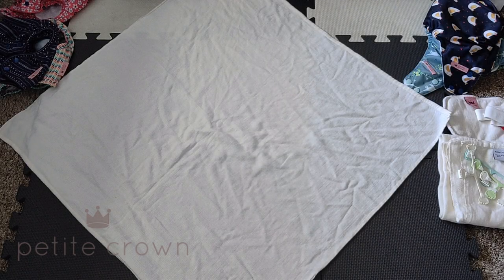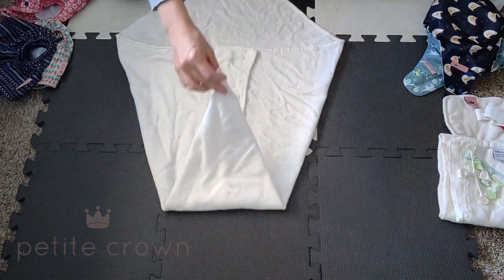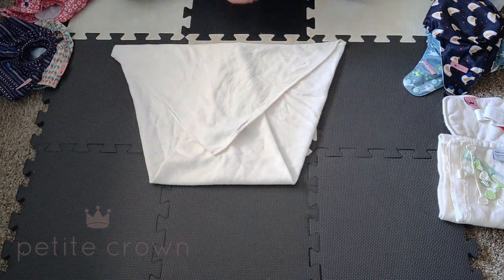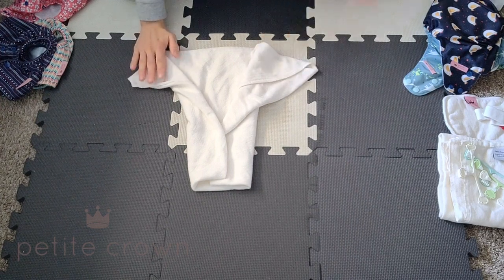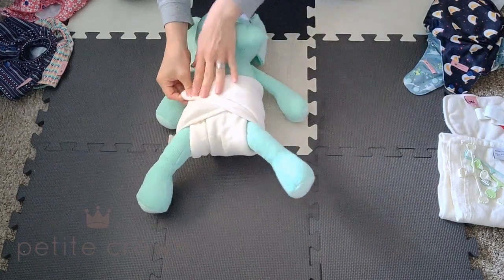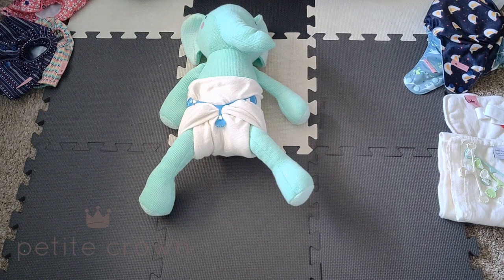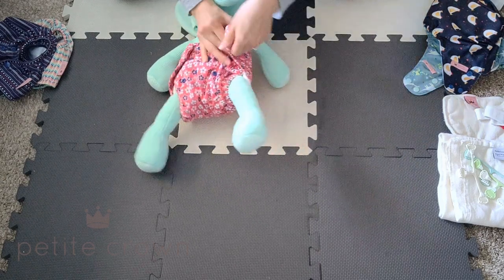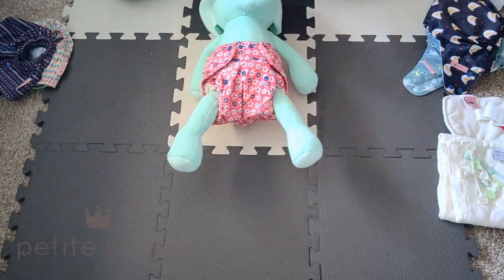Petite Crown Flat Kite Fold Tutorial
Welcome to Petite Crown!

This is a short tutorial to demonstrate how to do a "kite fold" with our Organic Birdseye Cotton Bamboo Flat cloth diaper. This fold can be used in a Petite Crown Keeper or Catcher diaper cover. It does typically require some kind of fastener to hold it in place such as pins or a Snappi.